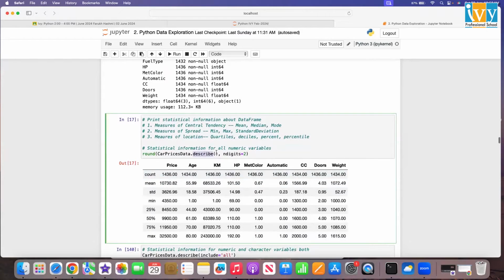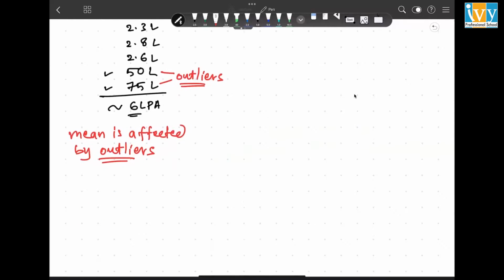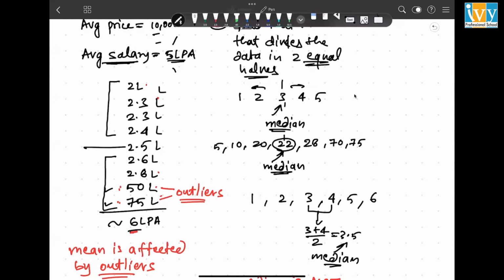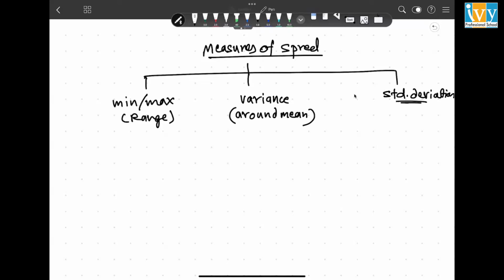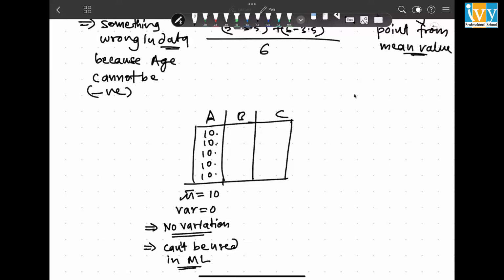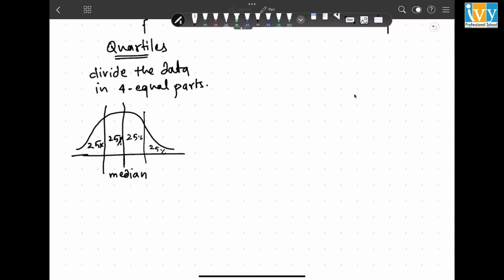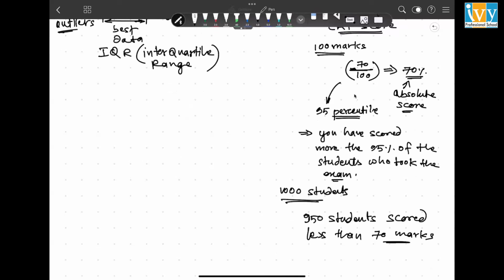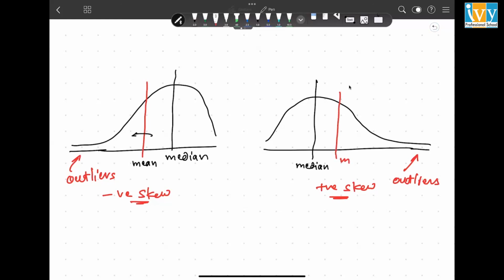Statistics for Data Science using Python | Mean | Median | Mode | Statistics in Python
Learn how to interpret statistical for data science, specifically concepts like mean, median, and mode, crucial for understanding central tendency and outliers in data analysis. This statistics for data science video simplifies these key concepts to help you accurately describe and analyze data, whether you're preparing for a machine learning course or a data science career.

Chapter in this video:
0:00 - Introduction
0:19 - Overview: Measures of Central Tendency
1:03 - Understanding Mean, Median, and Mode
3:03 - How Outliers Affect Mean
6:00 - Median: True Central Tendency
10:20 - Mode: For Categorical Data
13:19 - Data Spread: Min, Max, Variance, and Standard Deviation
21:52 - Measures of Location: Quartiles, Percentiles
27:02 - Real-Life Application of Percentile
30:16 - Analyzing Data: Understanding Outliers with Graphs
32:04 - Skewness: Positive vs Negative Skew